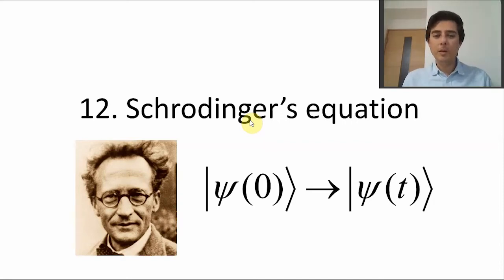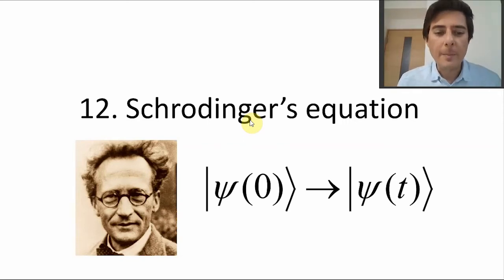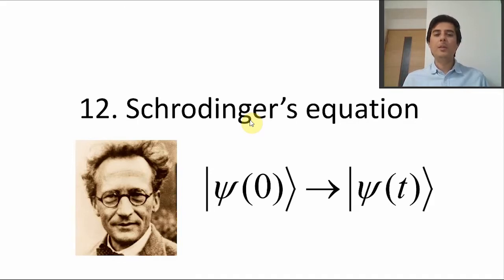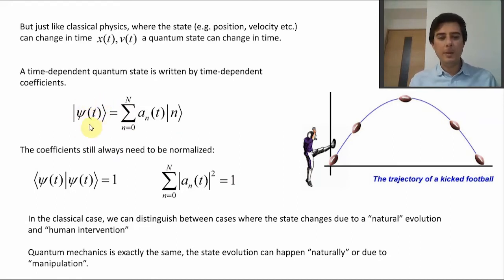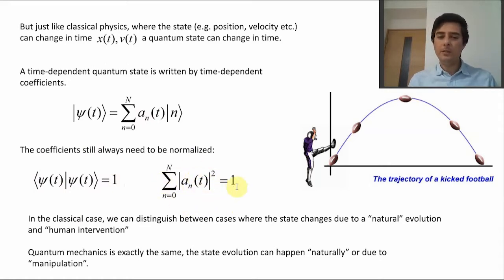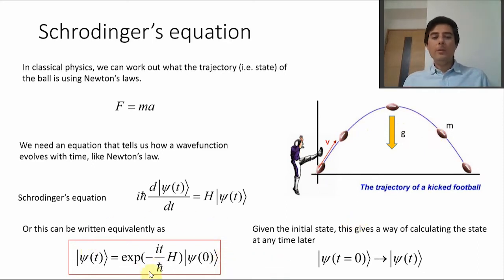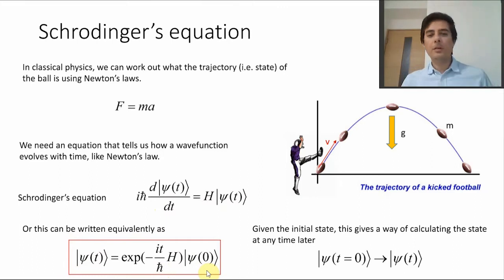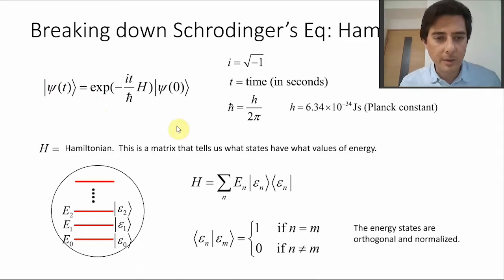L12 Schrodinger's equation : Introduction to quantum computing course 2020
New York University (NYU) Shanghai course taught by Prof.  Tim Byrnes.  This is a undergraduate course for mathematically inclined non-physicists, with a zero physics prerequisite.  The basics of quantum mechanics are taught from a linear algebra point of view, and are taken up to a point where they can understand the operation of several basic quantum algorithms.